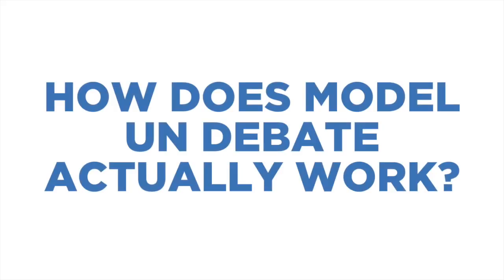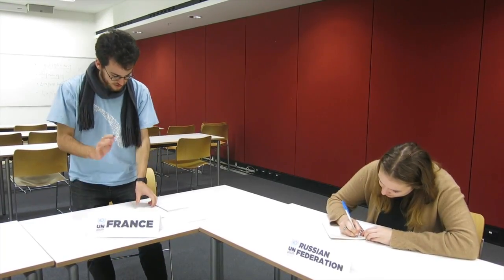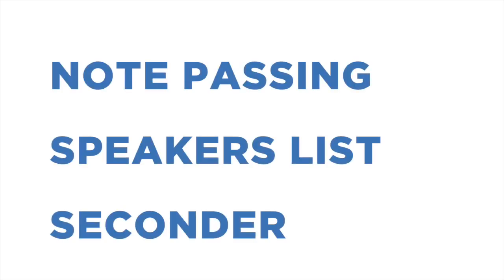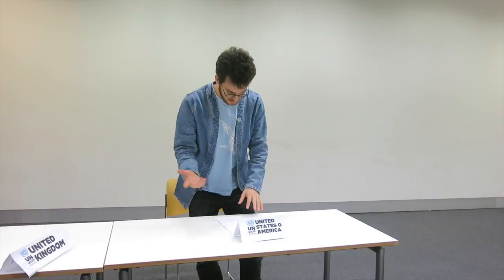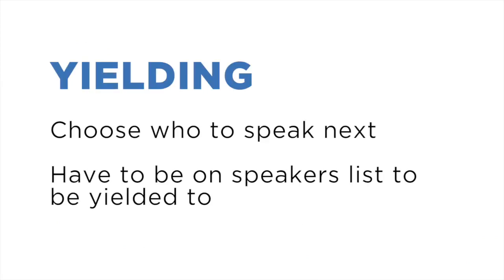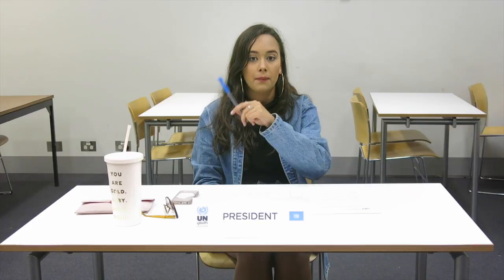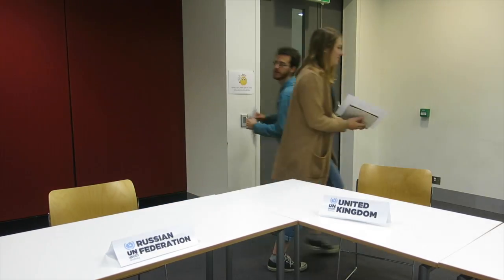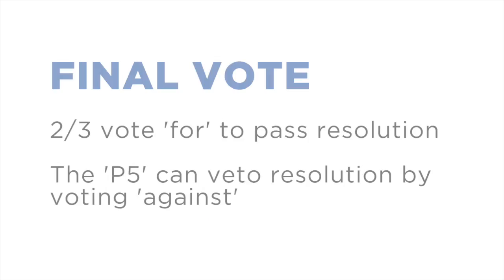Model UN Explained! (The Evatt Competition)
Ever wondered how model UN works? Our volunteers explain how we replicate (sort of) the inner workings of the UN Security Council for the Evatt Competition, Australia's largest diplomacy competition.

You can read the full rules of procedure

UN Youth Australia is a national youth-led organisation that aims to educate and empower young Australians on global issues facing the world. We know that young leaders have the vision and the passion for creating meaningful change within their communities and the world and we aim to equip them with the skills and inspiration to do so.

CREDITS
Starring Latifa, Matt and Emily from UN Youth NSW!
Directed by Latifa Tasipale
Written by Matt Friedman
Narrated by Emily Bailey-Hughes
Filmed and Edited by Georgie Wiles